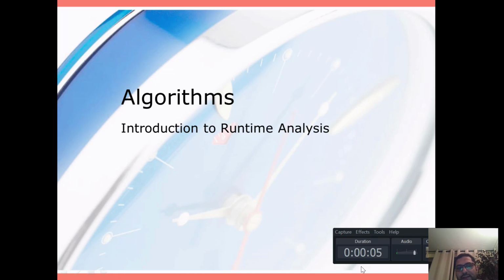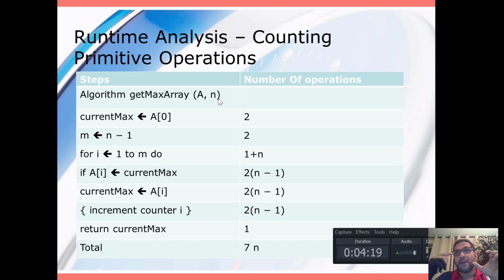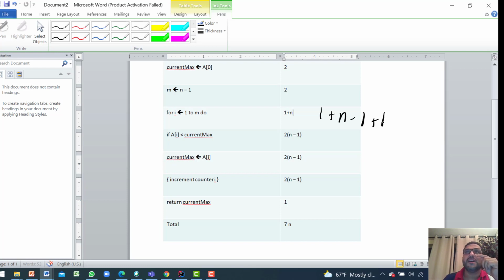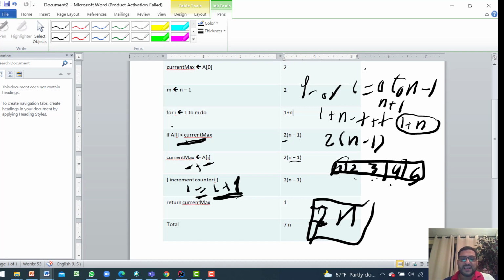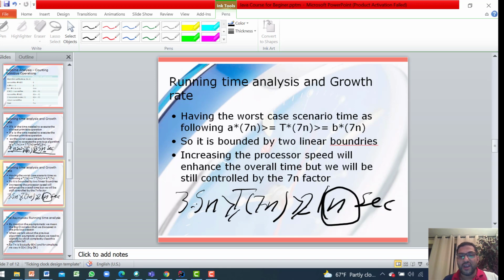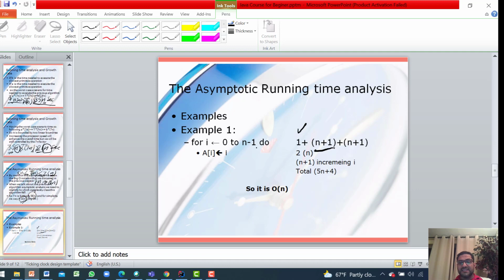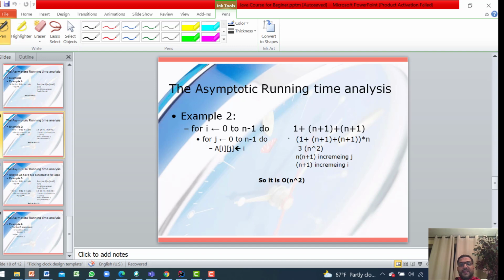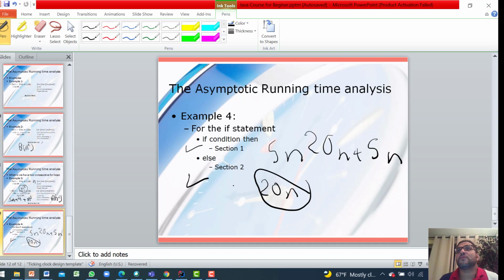Let's Algorithms The Asymptotic Running time analysis- Primitive Operation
The Asymptotic Running time analysis computing primitive operation
Link for Big Oh Annotation
02:33 Primitive Operation